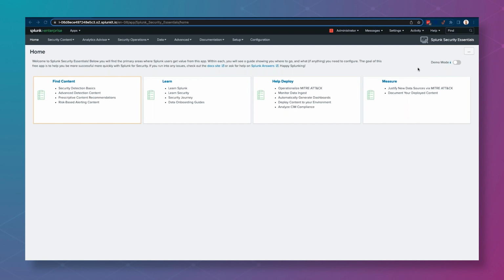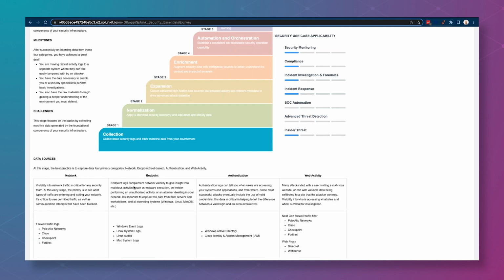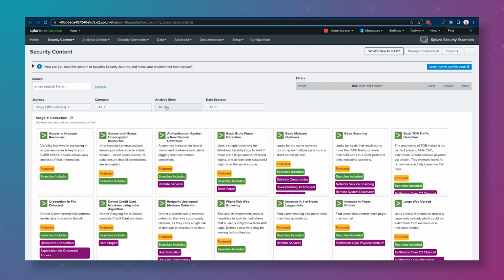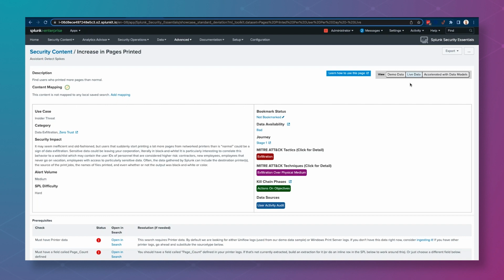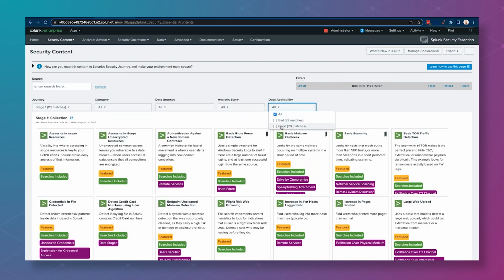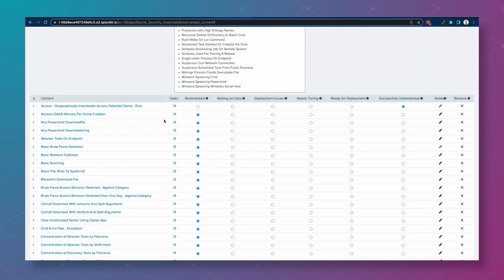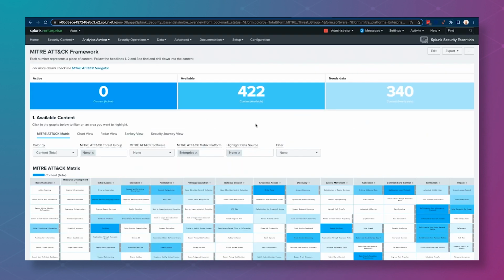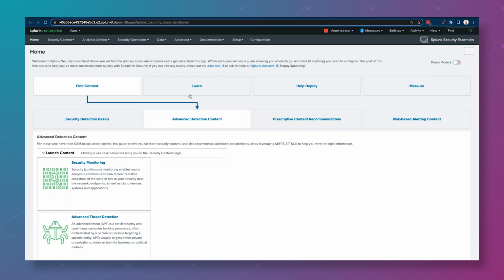Splunk Security Essentials Explained—Splunk Cloud SecOps Webinar Series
Join Ben Marrable, Splunk Security Strategist at Somerford, for an introduction to Splunk Security Essentials part of Somerford’s Splunk Cloud SecOps Webinar Series.

Accelerate your security operations with Splunk Security Essentials (SSE) – Splunk for Security. Discover how your security teams can optimise investigations, strengthen your security posture and data recommendations — and how you can use machine data to address the most difficult security challenges.

▶ Read Ben's "Enabling A Risk-Based Approach To Cloud Security For Splunk" Blog Post: